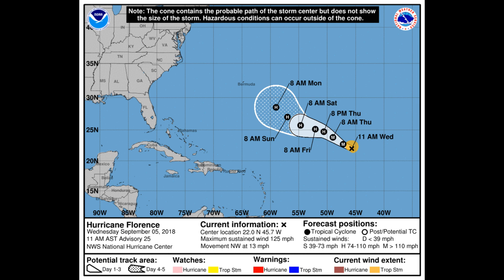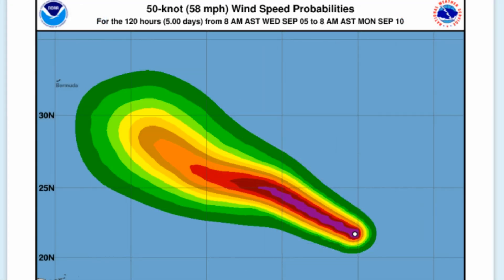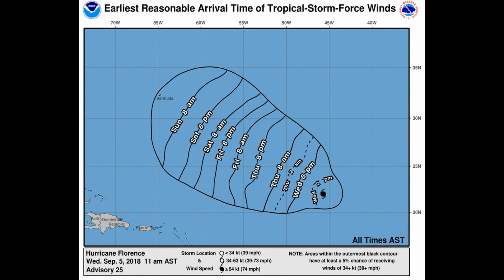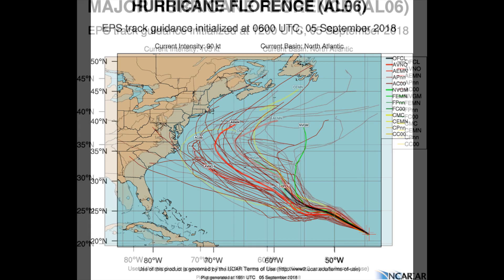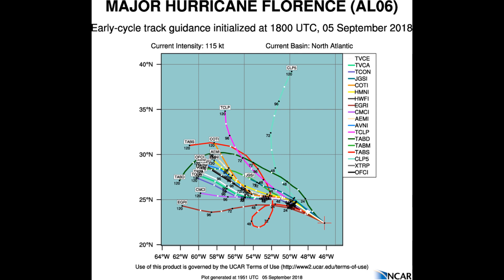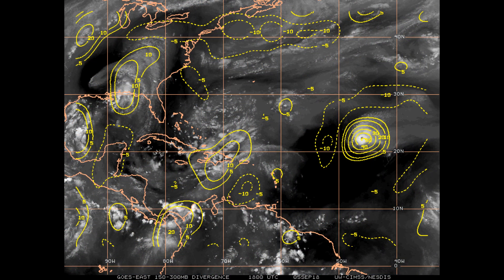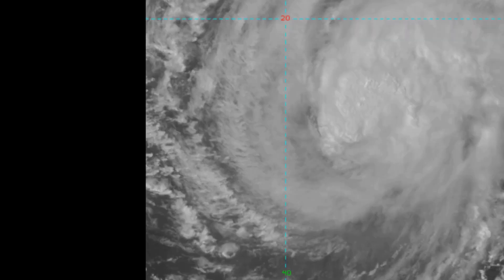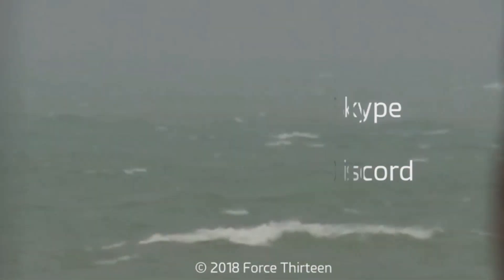Florence now a Category 4 Hurricane. Sept 5 Evening Update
Florence has intensified beyond expectations and is now a category 4 storm. It is still in the open central Atlantic Ocean but interests in Bermuda should be paying attention.

LOCATION...22.7N 46.6W
ABOUT 1110 MI...1790 KM ENE OF THE NORTHERN LEEWARD ISLANDS  ABOUT 1295 MI...2080 KM ESE OF BERMUDA
PRESENT MOVEMENT...NW OR 305 DEGREES AT 13 MPH...20 KM/H
MINIMUM CENTRAL PRESSURE...953 MB.